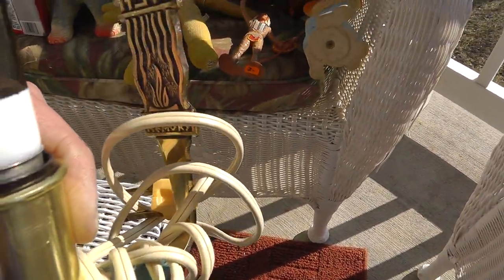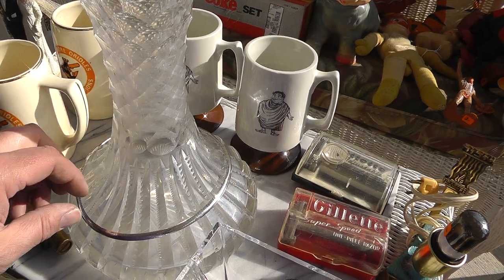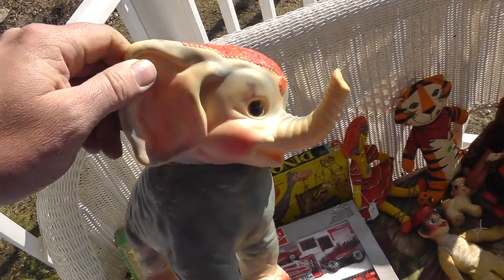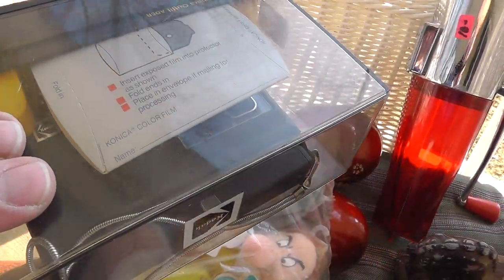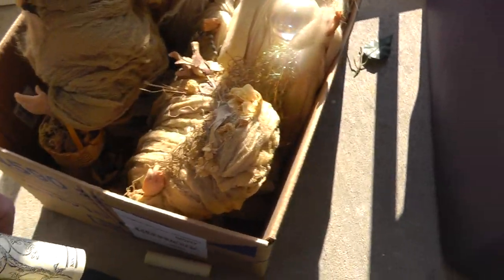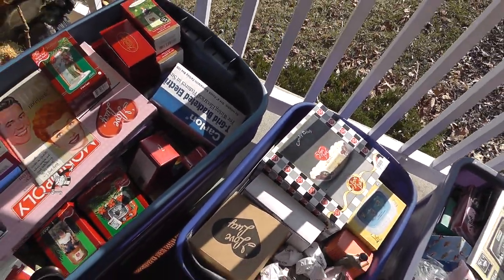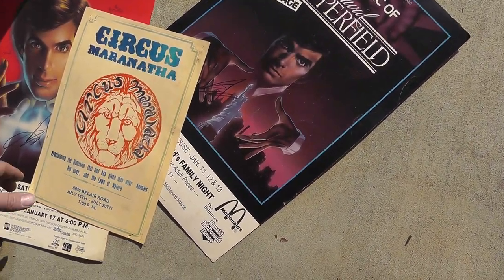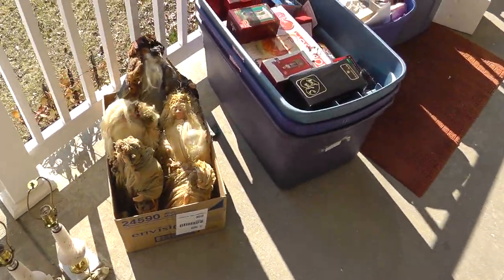Yard Sale / Flea Market Finds Haul Video #214 Part 2